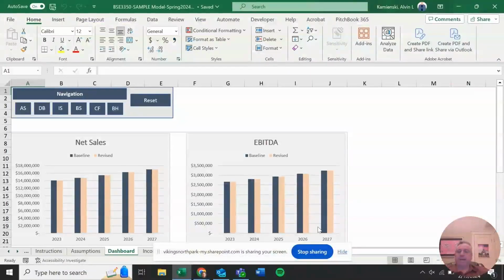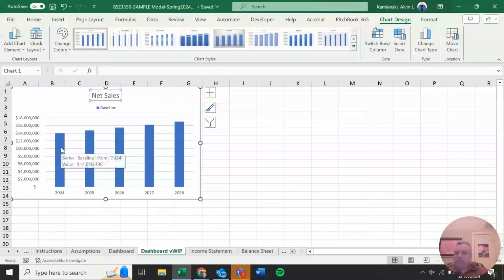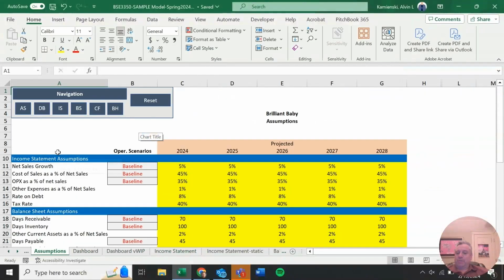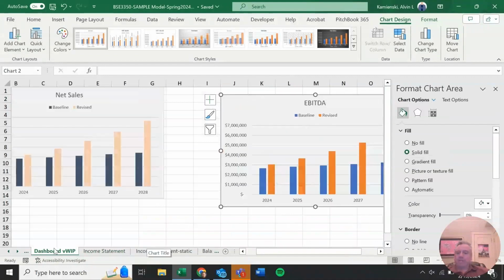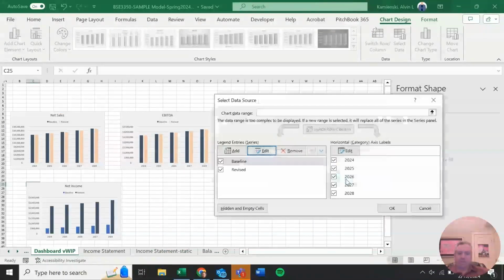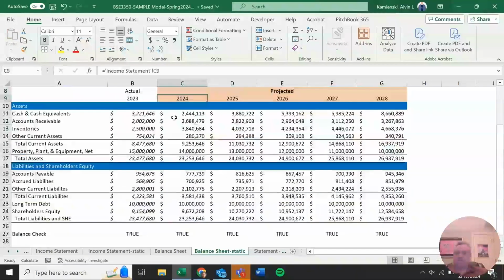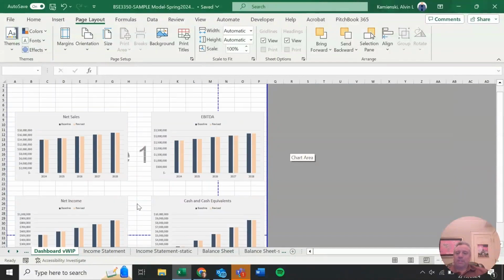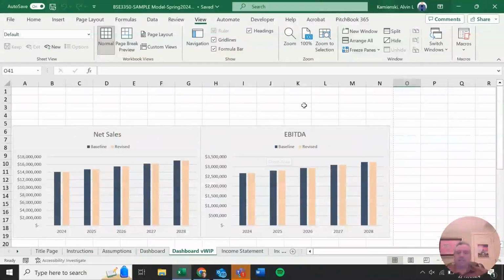A2.Financial Model-Dashboard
Building a dynamic dashboard
For use in BSE3350